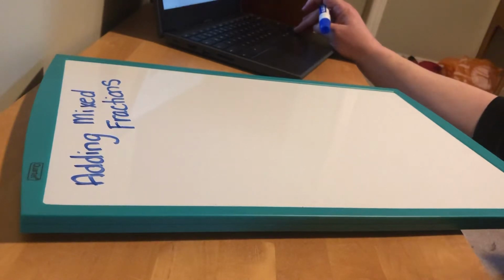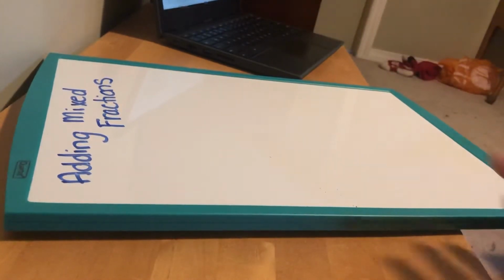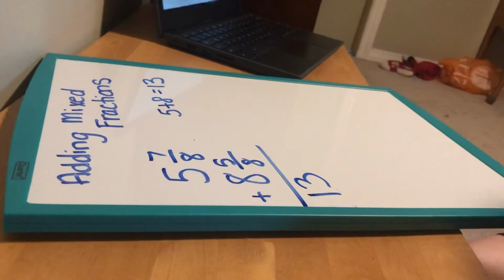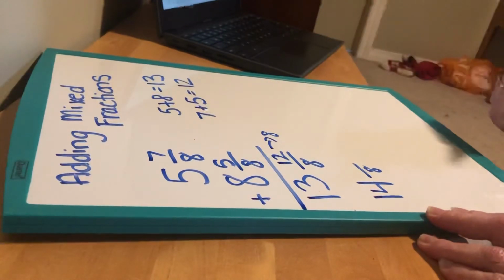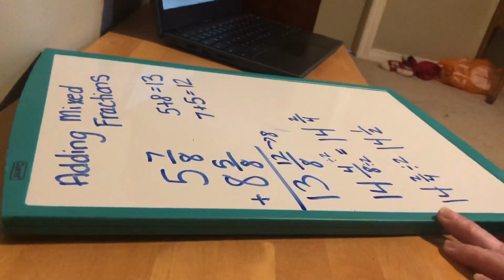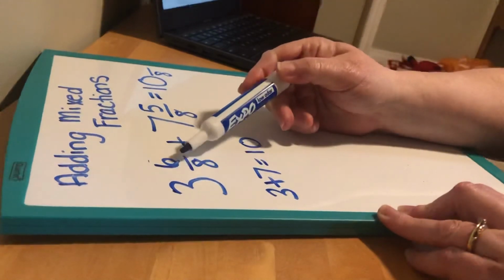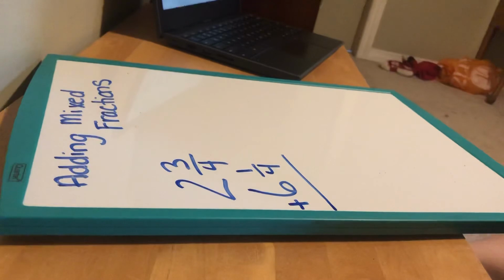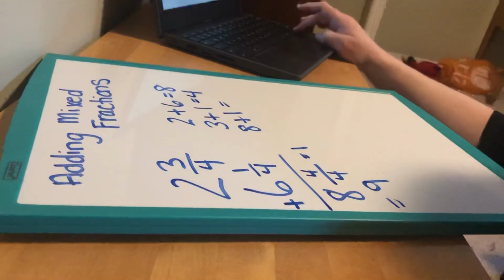Adding Mixed Fractions with like Denominators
Video to accompany Tuesday April 14 2020